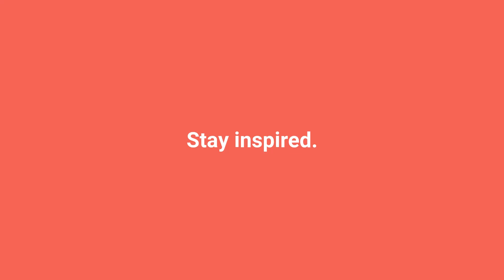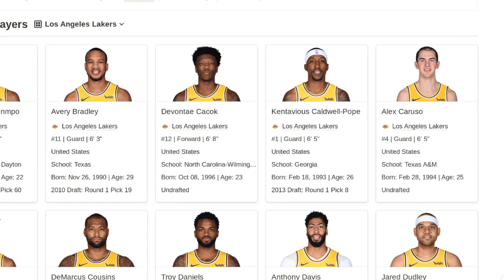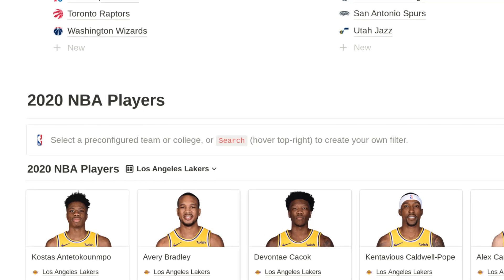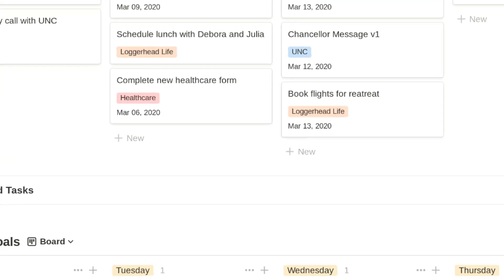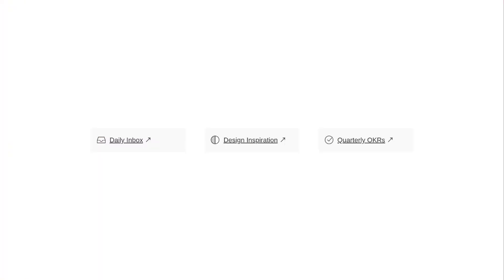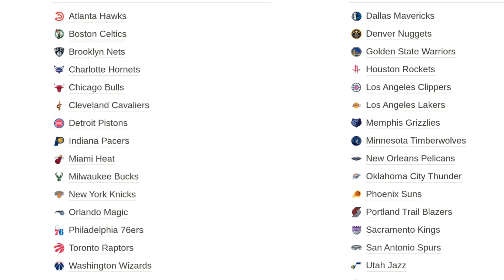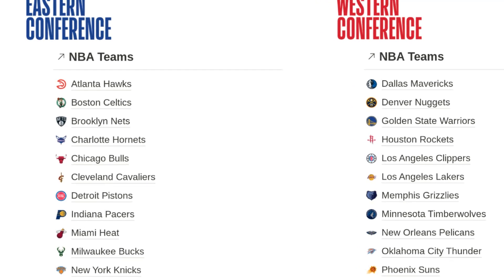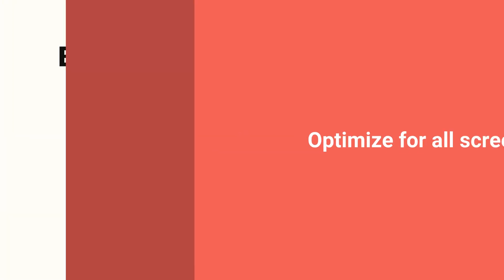Design Usable, Delightful Notion Pages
A well designed Notion page effectively serves its purpose through a pleasing aesthetic. Guided by these principles, you'll design highly functional pages that collectively form powerful Notion workspaces.

💡 HELPFUL RESOURCES

👋 MEET WILLIAM

William Nutt is the founder of Nutt Labs, an integrated digital strategy firm and Notion consultancy in New York. As a foremost Notion expert, he hosts Notion's webcast for teams and businesses, Notion at Work, and runs the authoritative website Notion VIP where he publishes tools and insights for all users. And his tweets are just as enlightening.